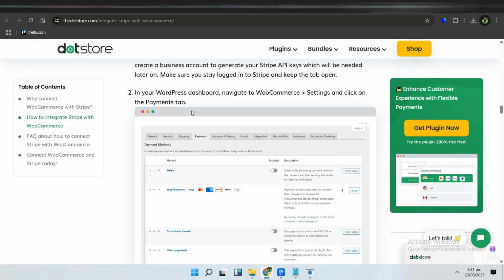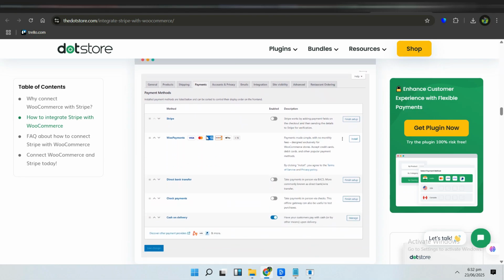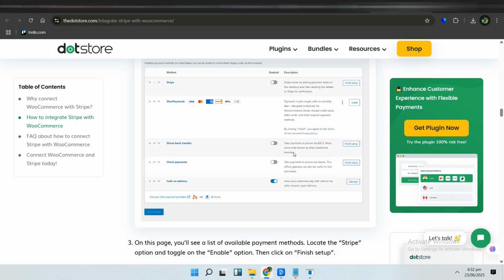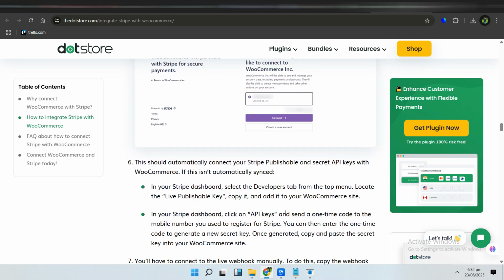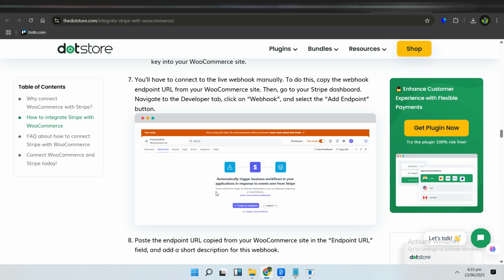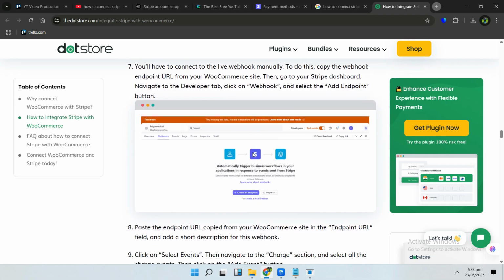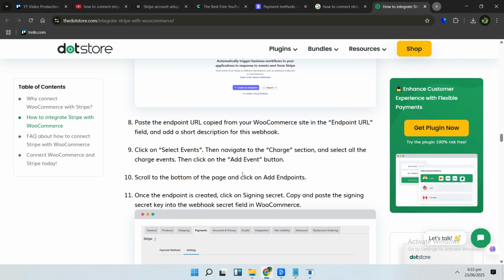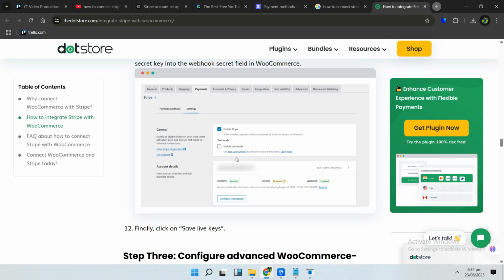How To Connect Stripe To WooCommerce (Super Simple)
In this step-by-step tutorial, you’ll learn how to connect Stripe to WooCommerce and start accepting secure online payments directly through your WordPress store. We’ll guide you through the entire setup process—from installing the official Stripe plugin, retrieving your API keys, and enabling test/live modes, to customizing payment settings like Apple Pay, Google Pay, and recurring subscriptions. Whether you're a beginner building your first WooCommerce site or an experienced store owner upgrading your checkout process, this guide ensures a smooth Stripe integration without any coding. With Stripe connected, your WooCommerce store can process major credit/debit cards and digital wallets, giving your customers more flexibility at checkout.